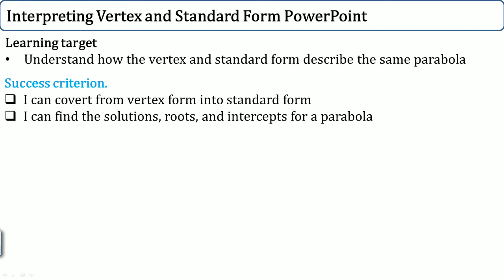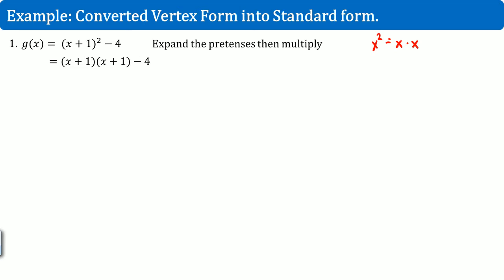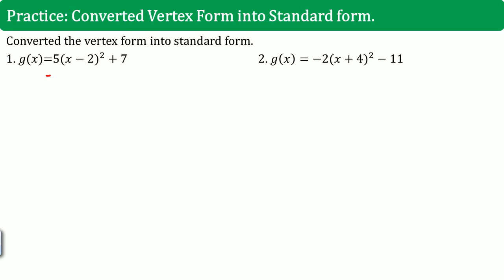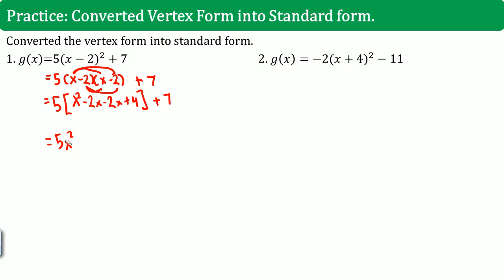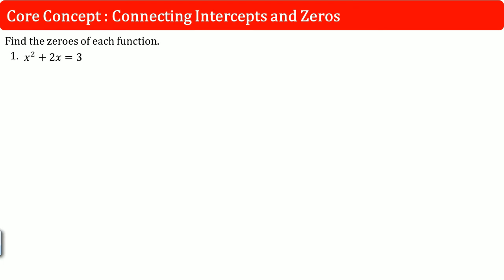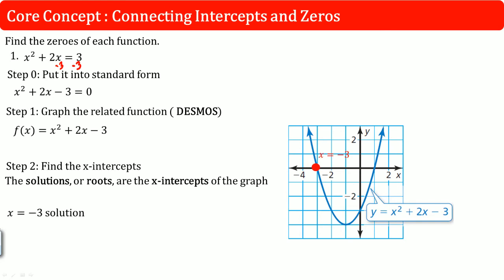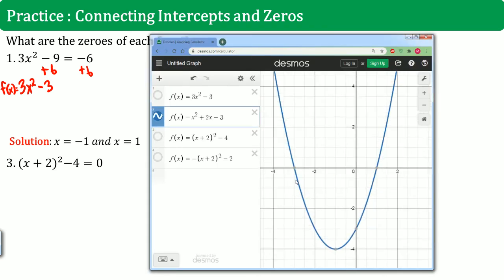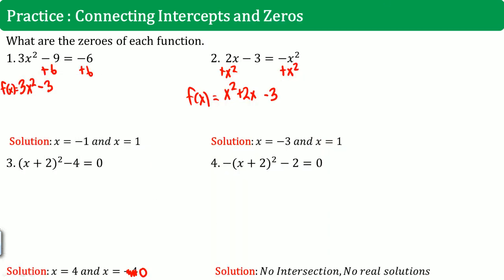Interpreting Vertex and Standard Form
IM 2 Video Lecture